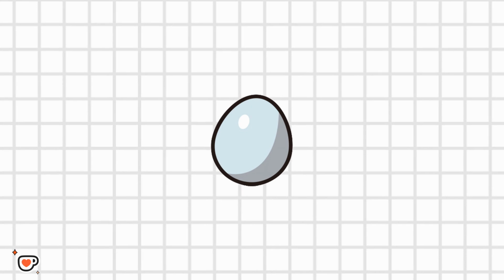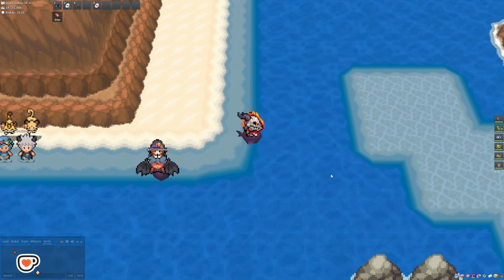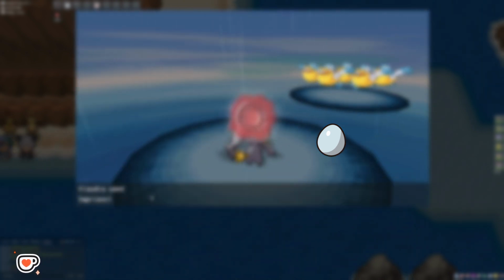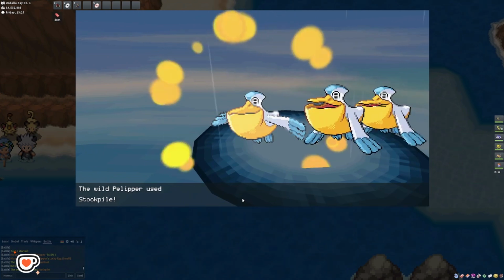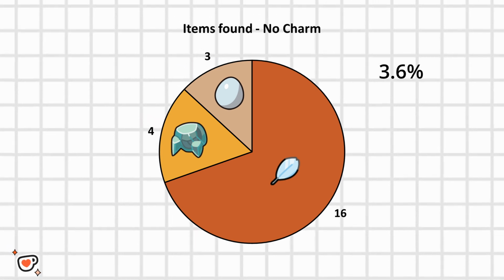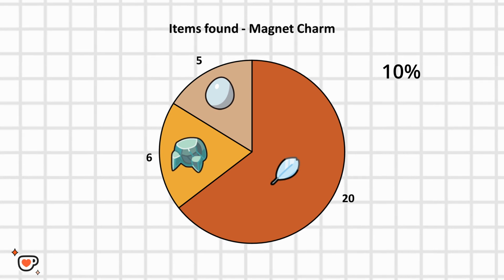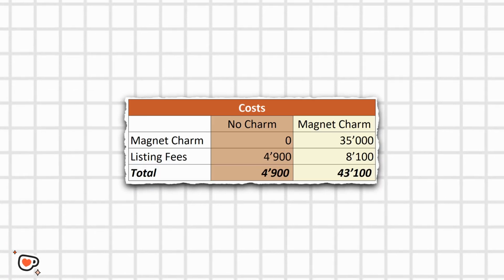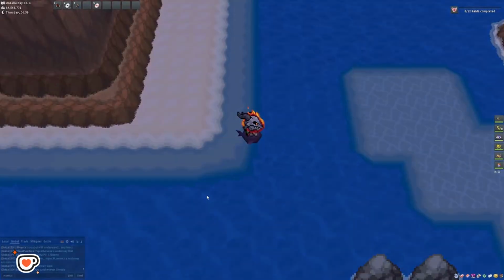Farming Lucky Eggs Statistically Analyzed - PokeMMO Money Making Method - Unova (Undella Bay)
Find out how much money you can earn by farming Lucky Eggs (small) in PokeMMO! In this video I present you my results from 2 hours of Farming Lucky Eggs (small) in Unova - Statistically Analyzed, of course! 🤓

0:00 - Intro
00:40 - Requirements
01:13 - Plan
02:25 - Results
04:54 - Conclusion
05:41 - Thank you!

(You will need to acquire the roms to run the game on your own!)